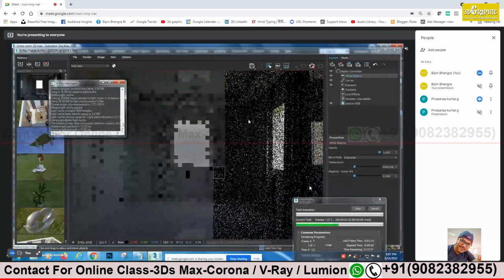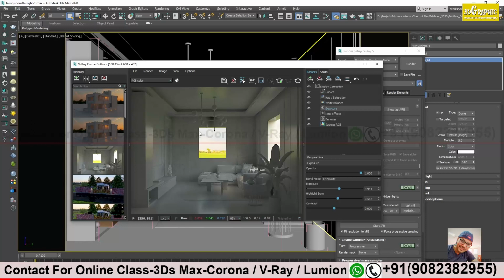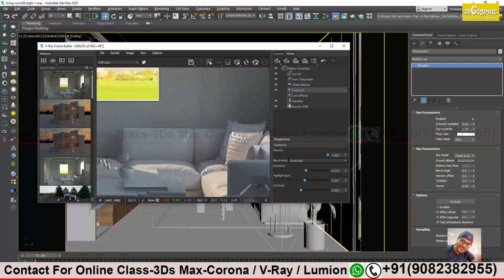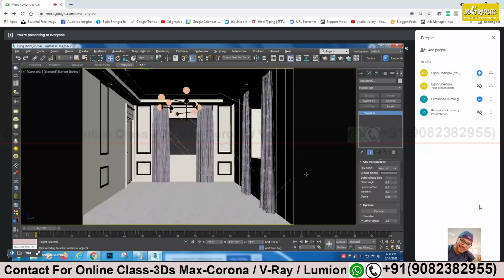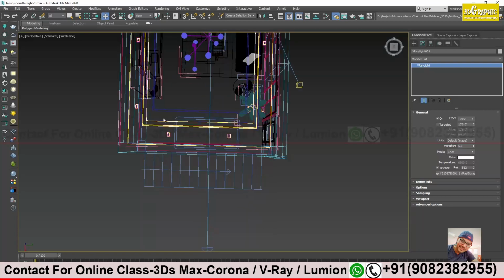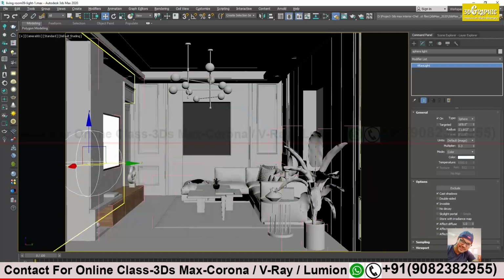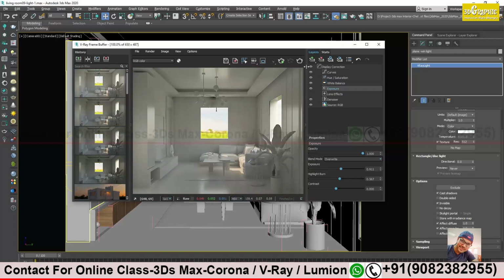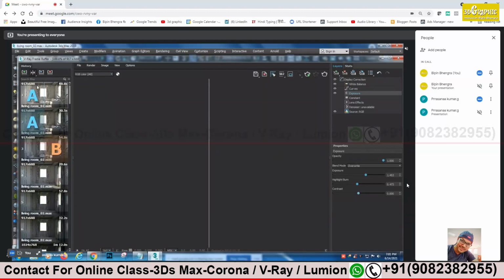Online class recording-14 June21-class-20-3ds max Vray- interior Lighting-day view-II